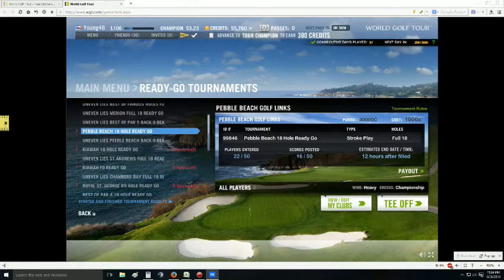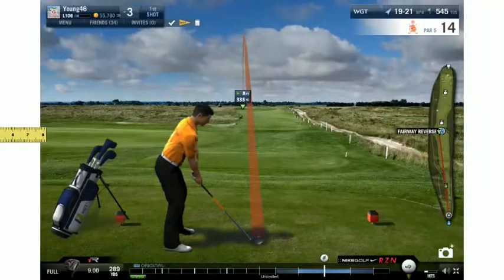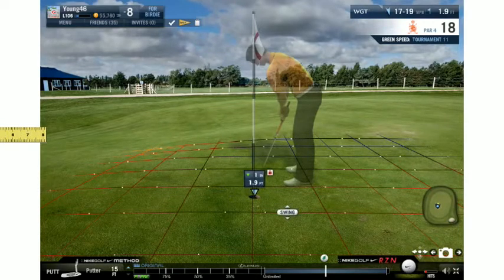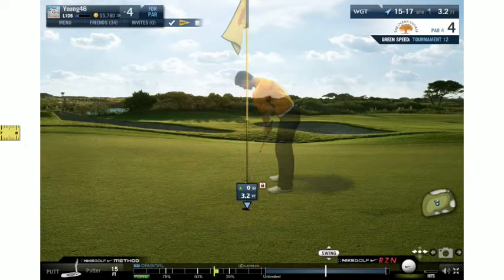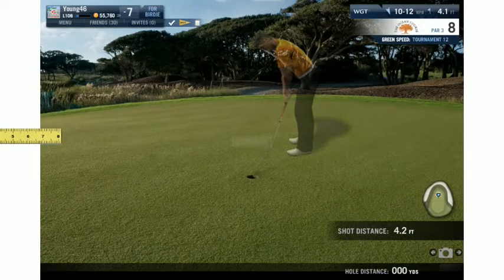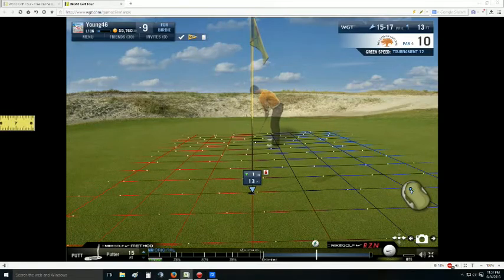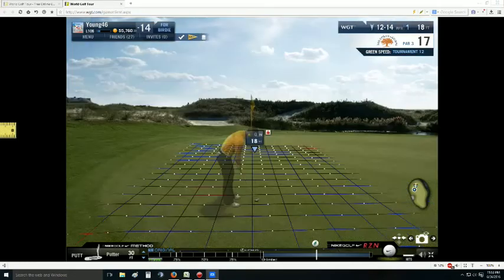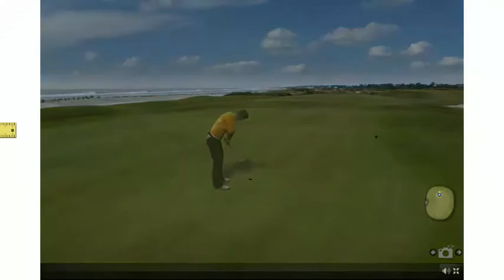Talk Through: Royal St. George's B9 (-9) & Kiawah (-14)